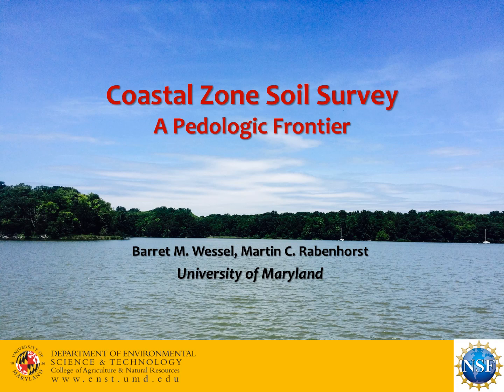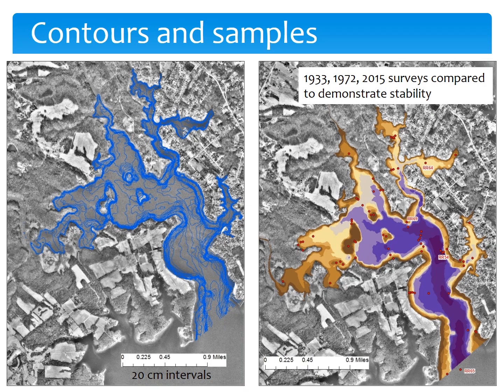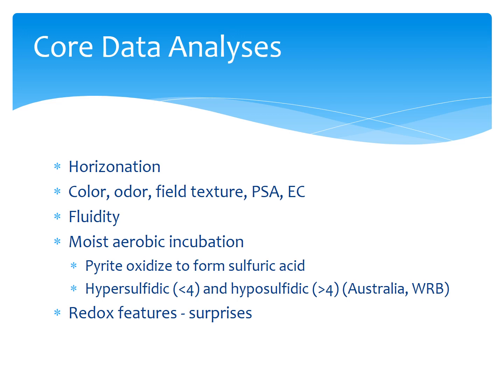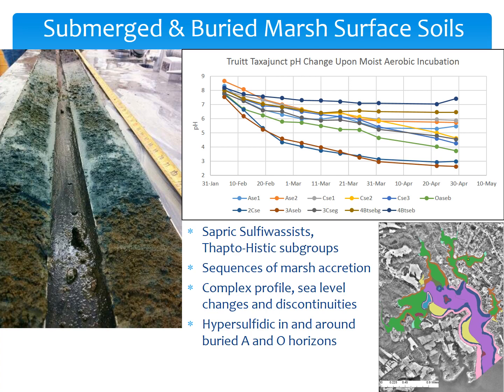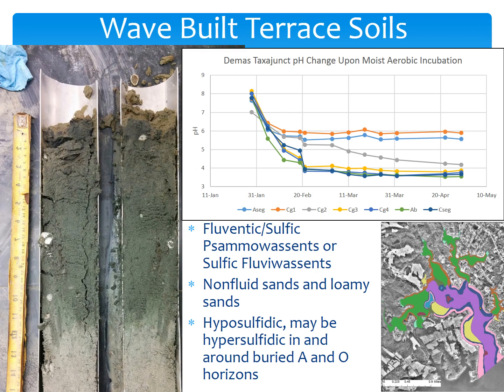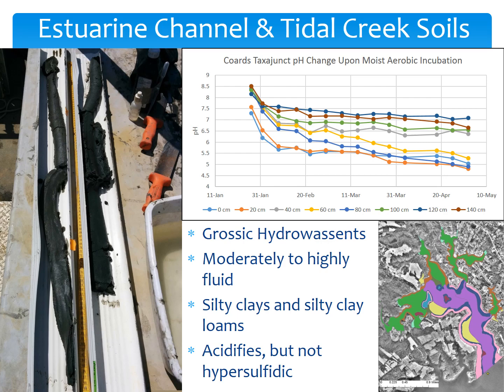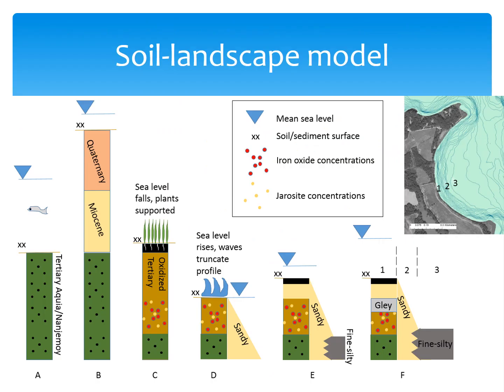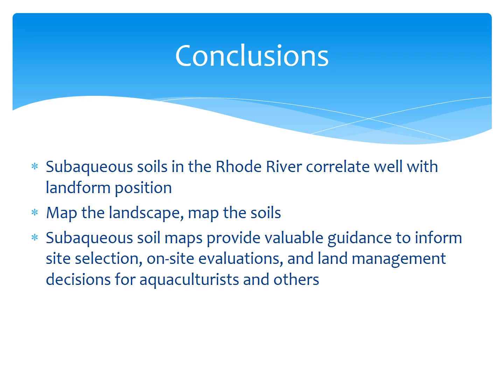Coastal Zone Soil Survey: A Pedologic Frontier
Subaqueous soil survey of Rhode River, a 1,000 acre subesturary of Chesapeake Bay. The research demonstrates delineation of landforms from bathymetric maps, selection of transects and description of soil cores, and development of pedogenic models for Chesapeake Bay.